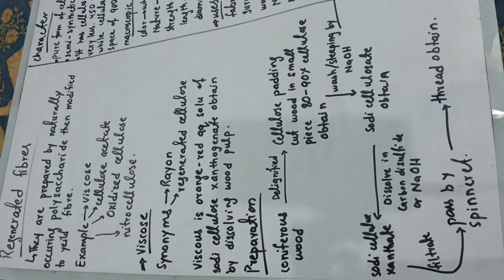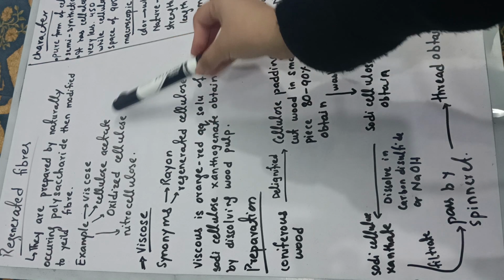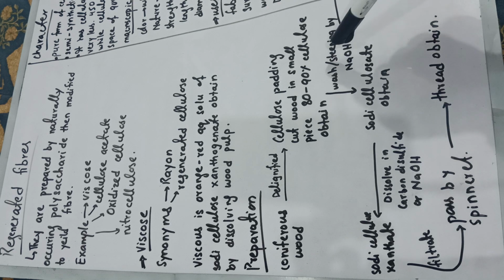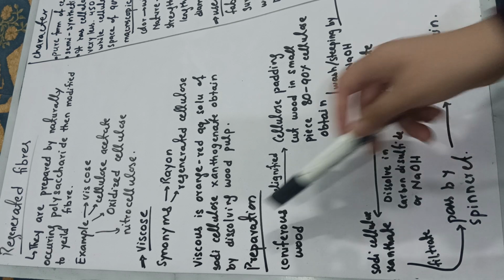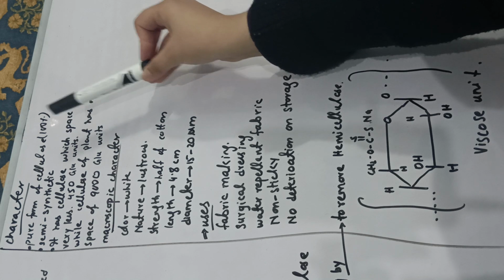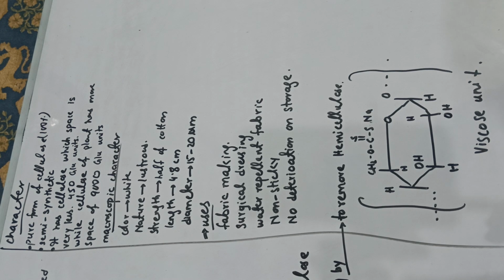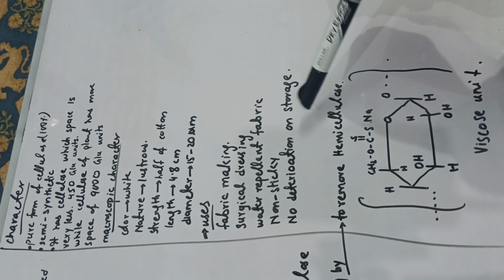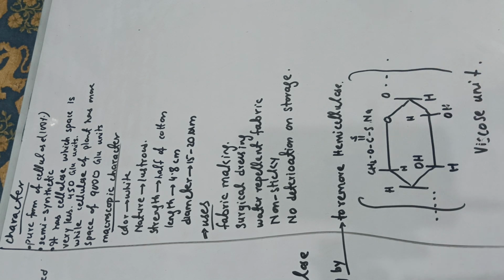Regenerated fiber,Viscose, pharmacognosy lectures